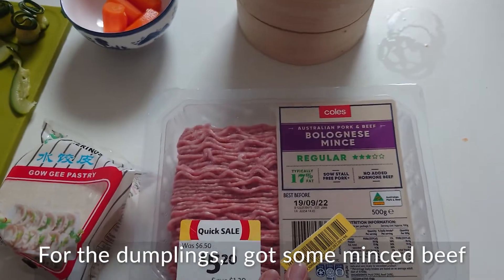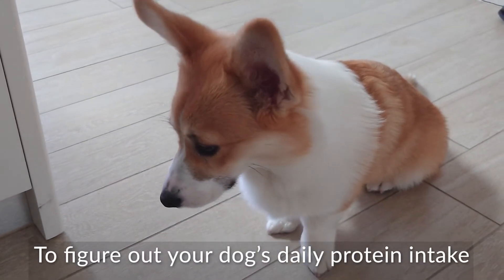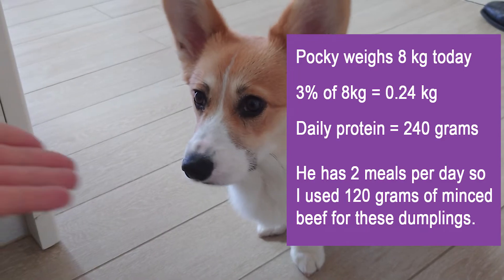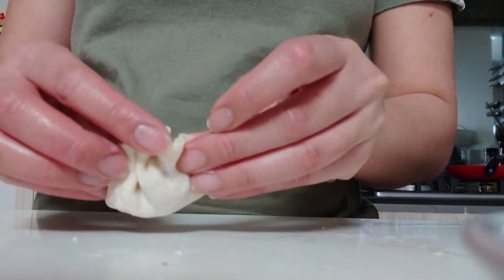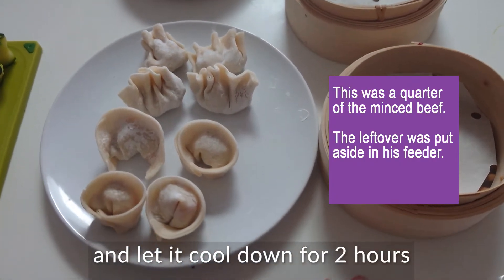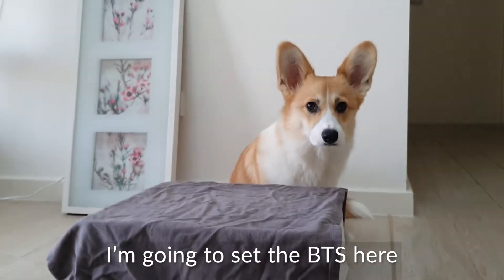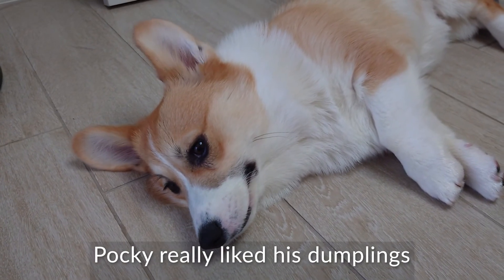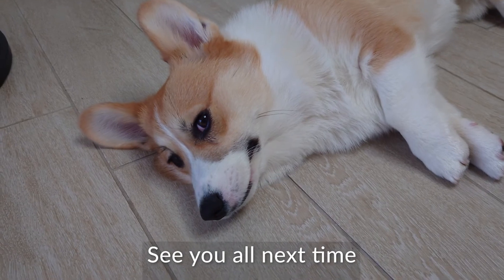DUMPLINGS FOR MY DOG | Tutorial + Recipe | Pocky the Corgi (Vlog 18)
I made dumplings for Pocky! 🥟 Yes, I'm a crazy dog mum, making fancy food for my dog 😂 Shhhhh, I want to show this puppy what the world has to offer.

TIME:
00:00 Intro
00:10 Ingredients
00:24 Measurements
00:35 Dumpling making
00:52 Final product
01:03 Corgi eats dumplings
01:52 ASMR mukbang

I always weigh him and the protein so that I'm not over feeding him during these "special meals".

At the time of filming, Pocky weighed 8kg so 3% body weight was 240 grams of protein per day, leaving this meal with 120 grams. From this, 30 grams was used in the actual dumplings and the remaining 90 grams went into his feeder.